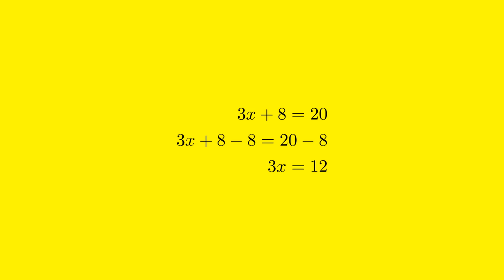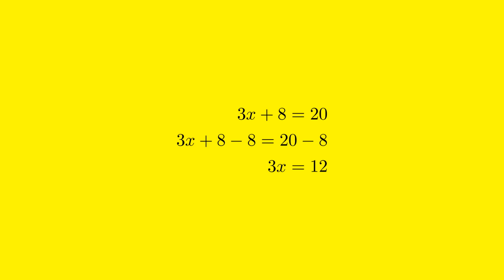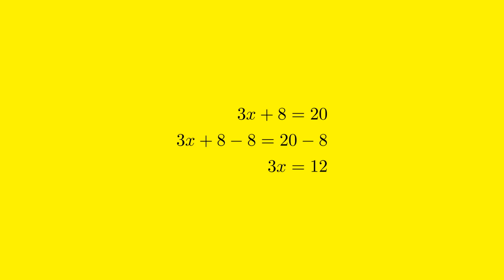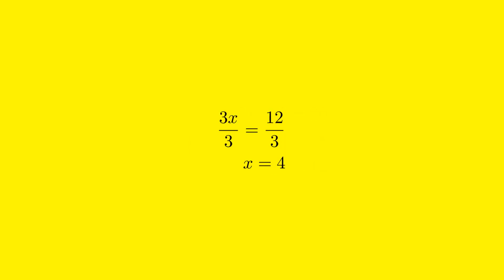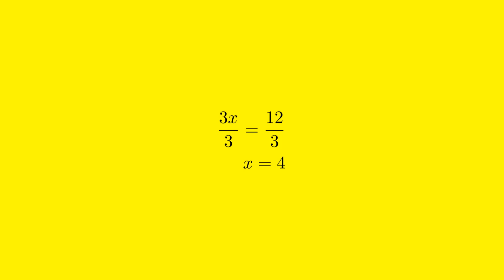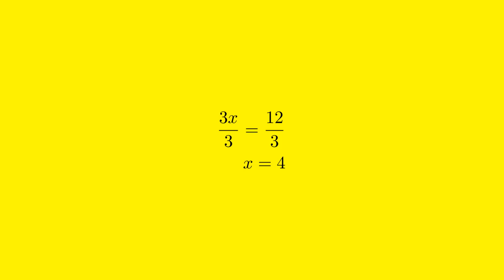How to Solve Equations with Unknown Variables: 3x + 8 = 20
Learn how to solve equations step by step with this instructional video. Follow along as we solve the equation 3x + 8 = 20 and find the value of x that satisfies it. Watch now and master the process of isolating variables in equations.